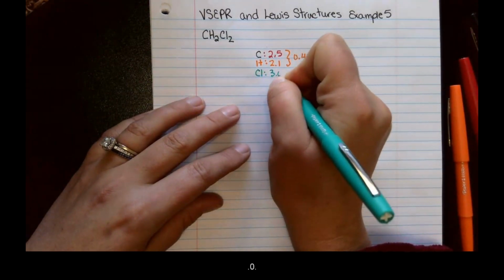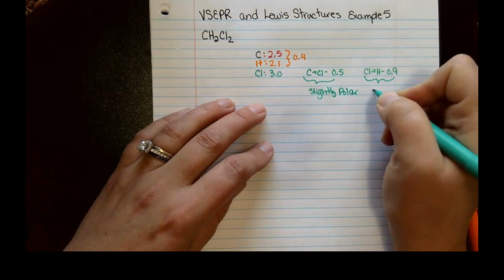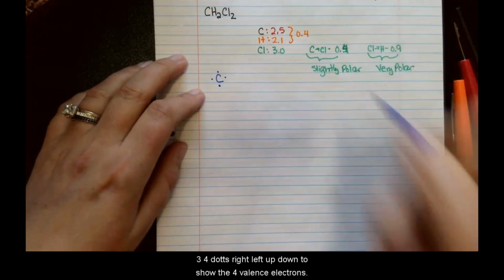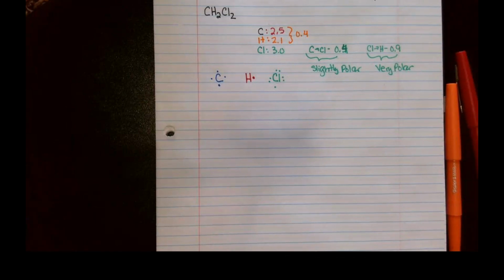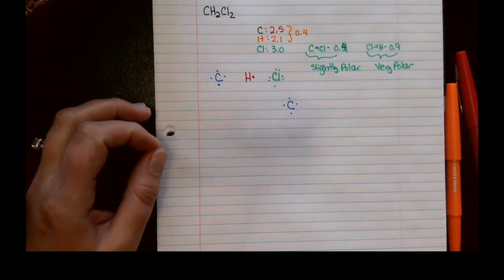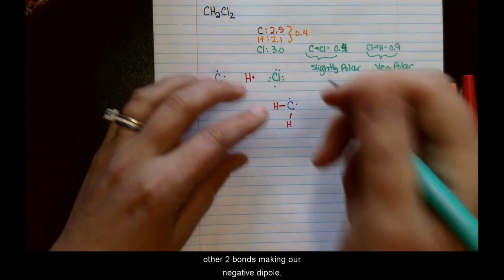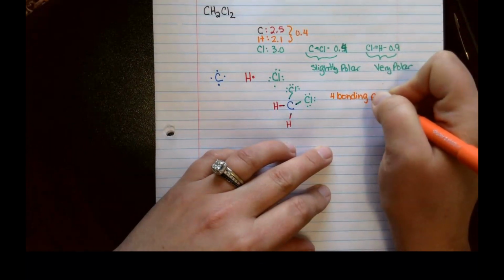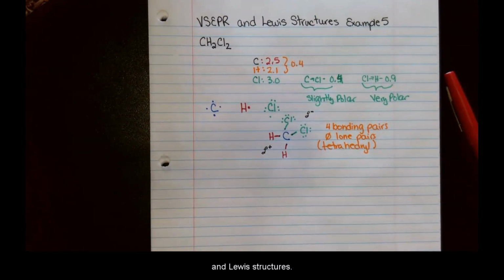5 Minute Chemistry | Molecular Geometry of CH₂Cl₂ (Dichloromethane) | Lewis Structure & VSEPR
Welcome to 5 Minute Chemistry by Always Eclectic Stacy, where chemistry is taught in 5 minutes or less!
Is CH₂Cl₂ polar? How do chlorine atoms affect its shape? This video covers the Lewis structure, molecular geometry, and polarity of dichloromethane!
Perfect for high school & college chemistry students who want fast, clear explanations of molecular geometry and bonding!